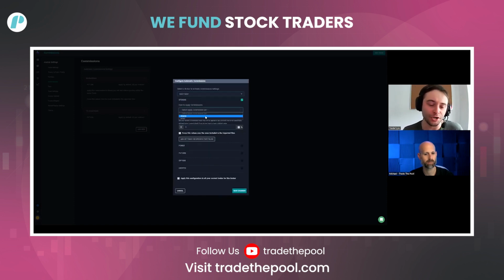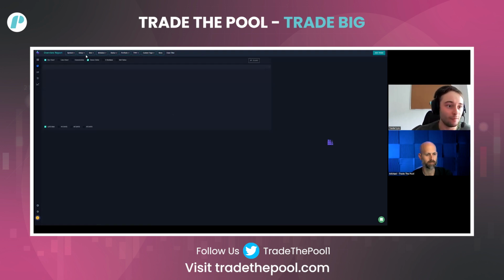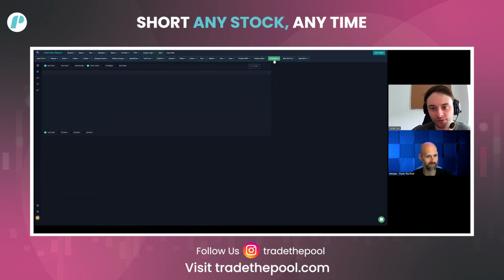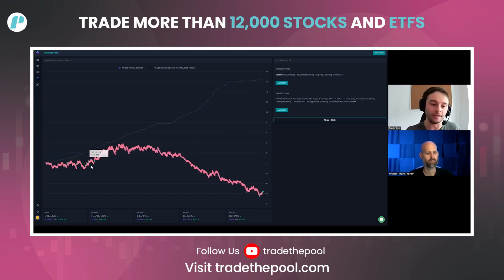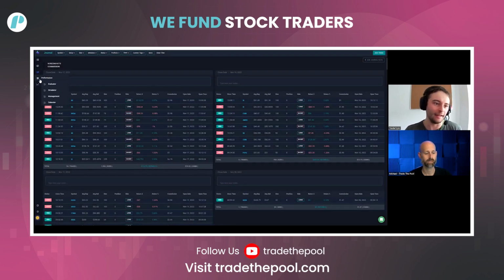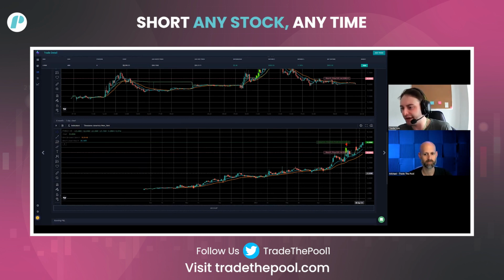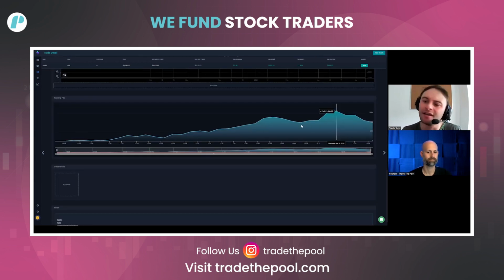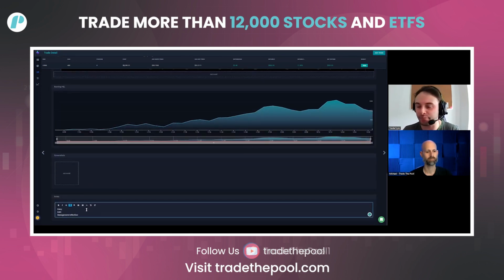TraderSync - Trade The Pool Fund - Overview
TTP is excited to announce another great partner - TraderSync, a leading platform for trading journal in the market 🤩

As part of this partnership, we will be offering our traders exclusive access to TraderSync's platform and tools for free! 💪

So, are you ready to get the juice out of your data?